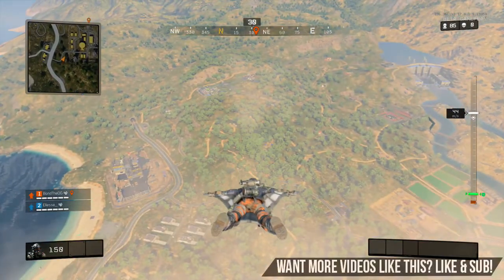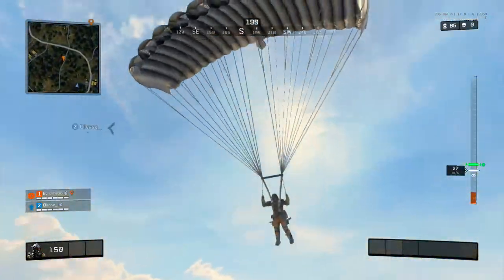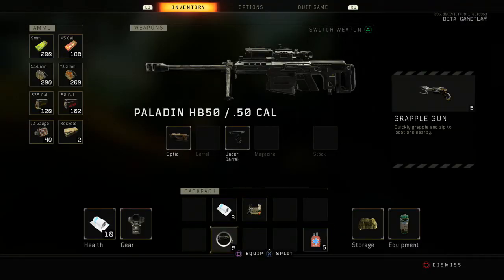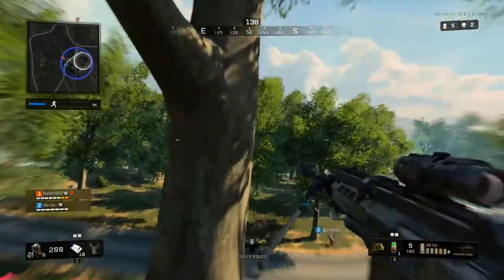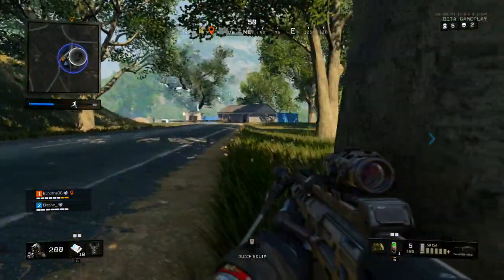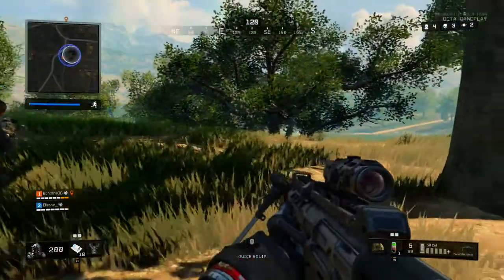*SECRET* & BEST LOOT SPOT (BLACKOUT WIN)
The secret spot & insane / best loot in Blackout / Battle Royale's Call of Duty Black Ops 4

Bitcoin & my Thumbnail Graphics for sale!

family friendly pg clean x